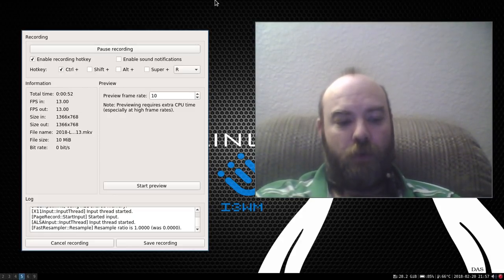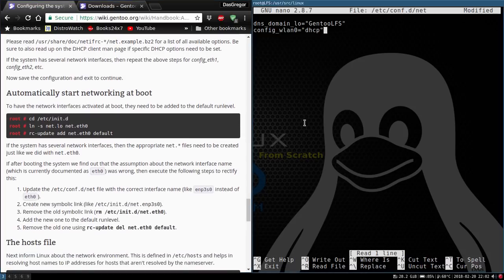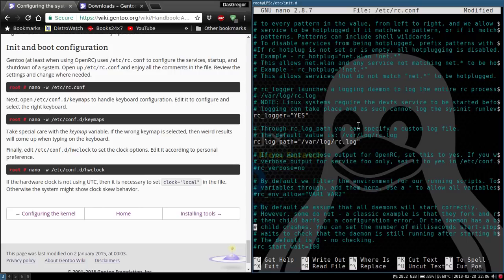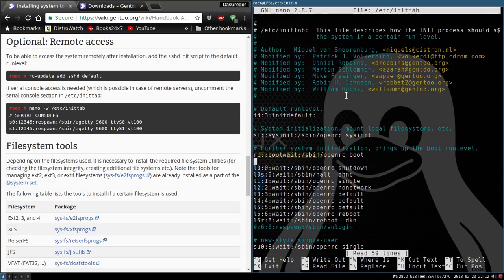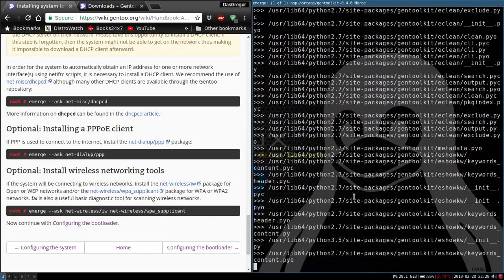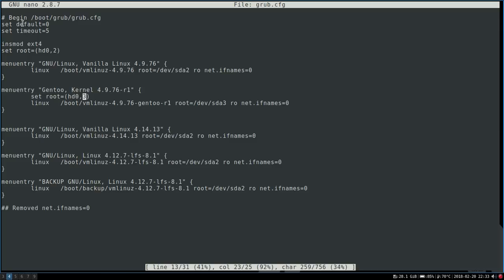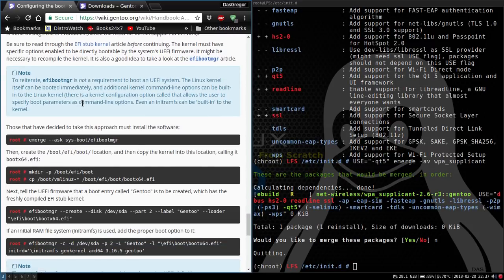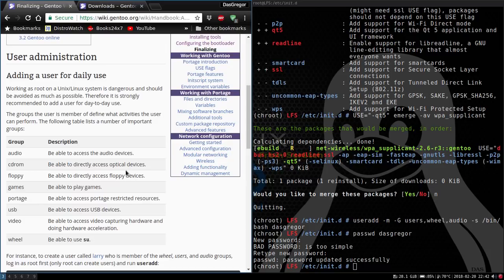2018 Gentoo Install Guide Part 3 (From LFS)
2018 Gentoo Install Guide Part 3 (From LFS)

MISTAKE:  PLEASE NOTE: I edited '/etc/hostname' instead of '/etc/conf.d/hostname'.  Please change this in your build.

This install tutorial will show and discuss installing Gentoo onto a physical partition that can be done from any Linux Distribution.  I am using LFS, but any Linux Distro would work.

In part 3 We will perform the following:

   1. Finalize Gentoo configurations
   2. Install basic support programs
   3. Setup the host OS to boot Gentoo (No UEFI)
   4. Rant about MS and UEFI (Sorry)

I finish everything to have a basic Gentoo build that boots from your host system in this video.  I made a mistake with the hostname as stated above, but it still boots.  I apologize for the UEFI rant.  I don't want to cause arguments, but I still HATE UEFI.

I'm not sure when I'll get to 'Part 4'.  That will be setting up a GUI and i3.  That may become its own series